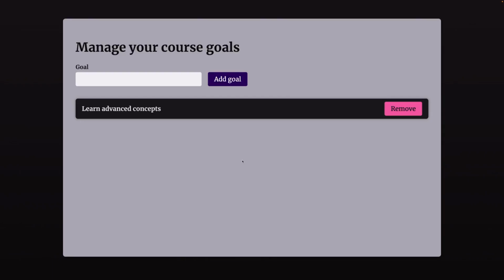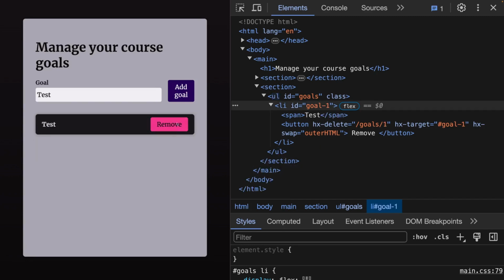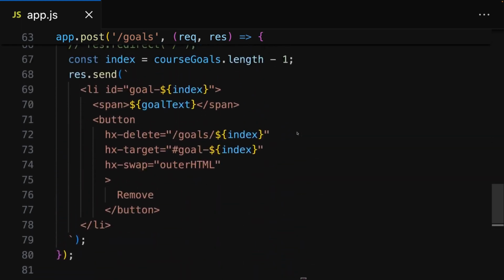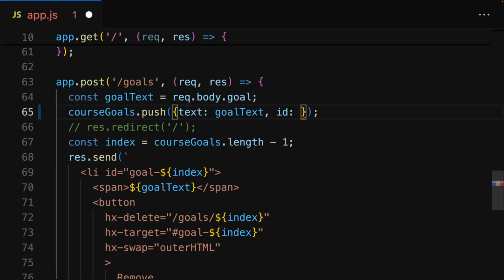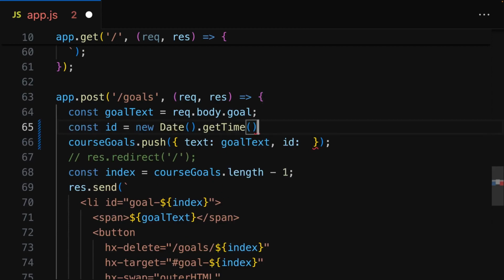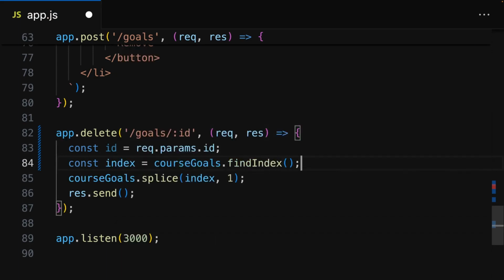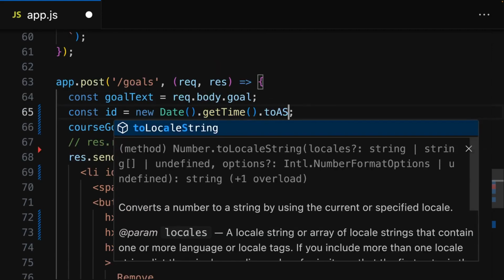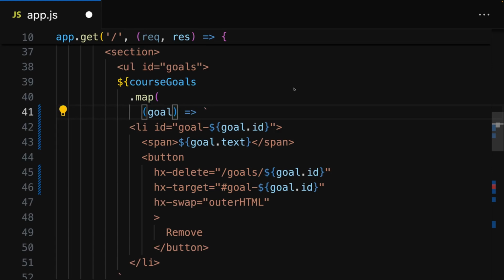18 Avoiding Client Server Sync Issues 383K